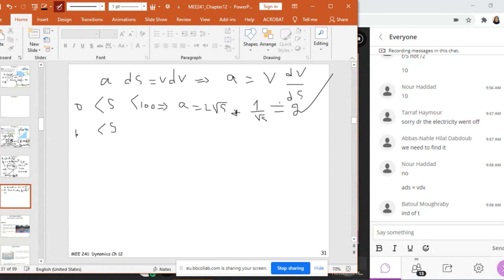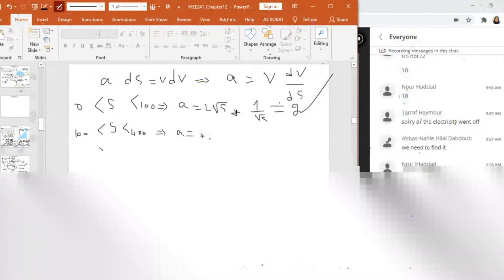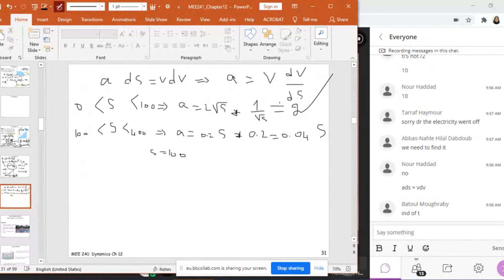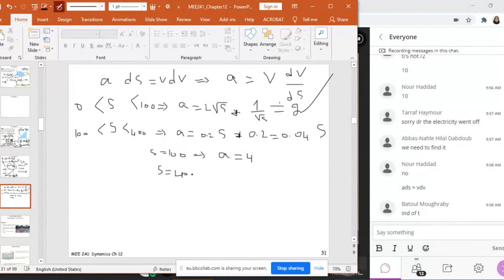week 3: solved problems on erratic motion (part 2)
In this video, we are continue to solve problems concerning erratic motion.